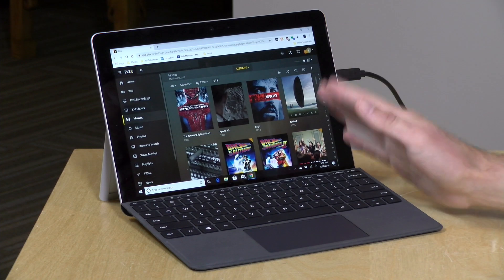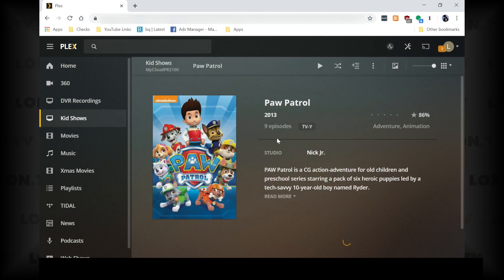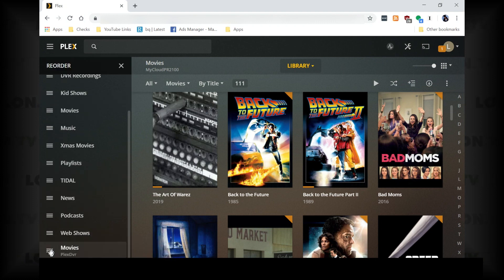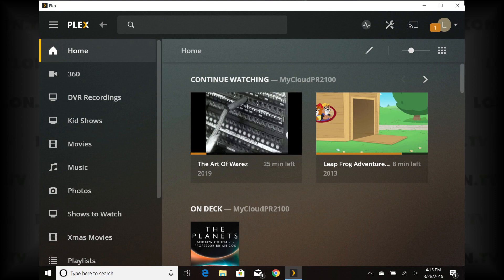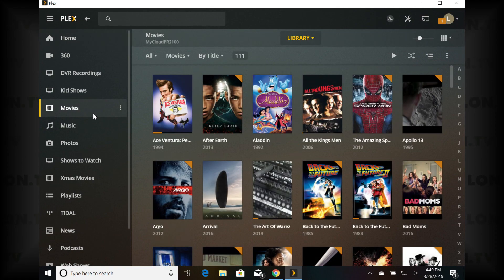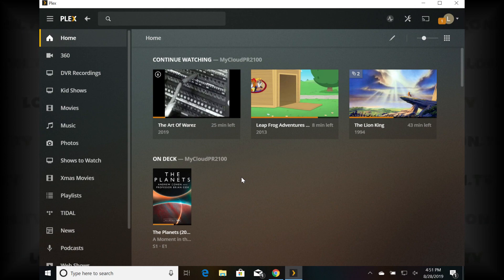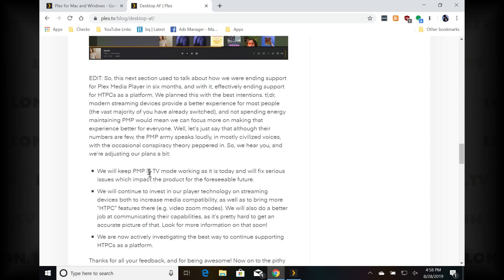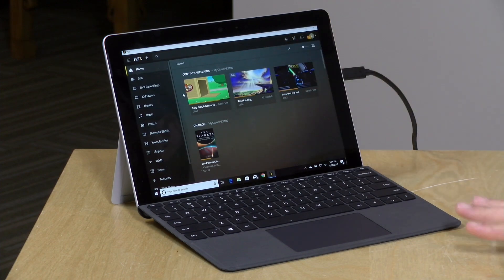Changes to Plex on Windows and Mac : New Web Interface , TV Mode, New App and More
- This month we take a look at some some big changes to Plex on Windows PCs and the Mac - a new app, new interface, and extended life for Plex Media Player. and subscribe!

VIDEO INDEX:
0:00 - Intro
00:54 - Web Interface
03:28 - New Plex App for Windows and Mac
04:14 - Fixing Scaling Issues on Windows 10
06:17 - Downloading Media for Offline Playback
07:40 - Plex Media Player and TV Mode Live On!
09:00 - Conclusion

Windows Scaling Info:
Supported scaling values: 1.0, 1.25, 1.5, 1.75, 2.0, 2.25